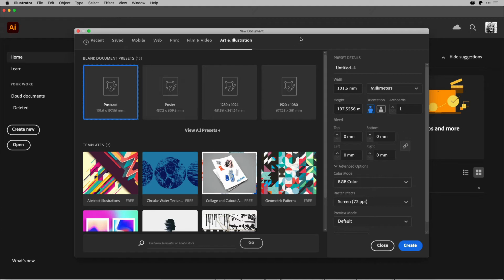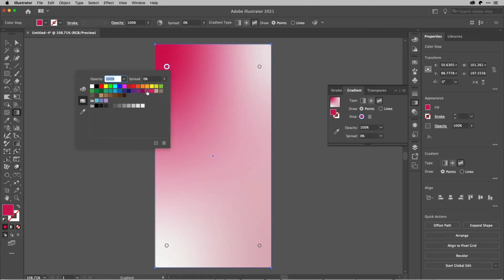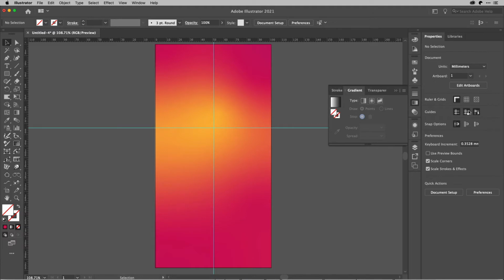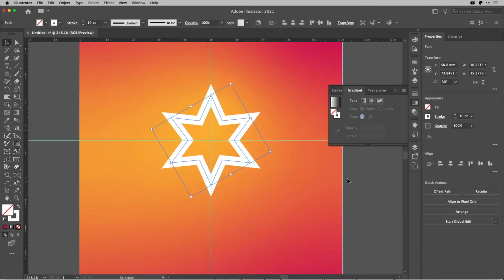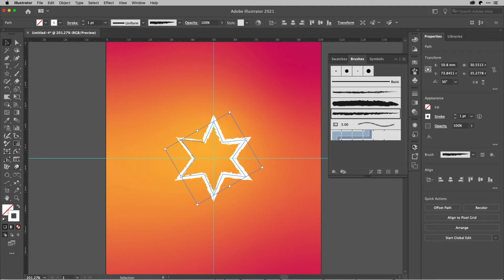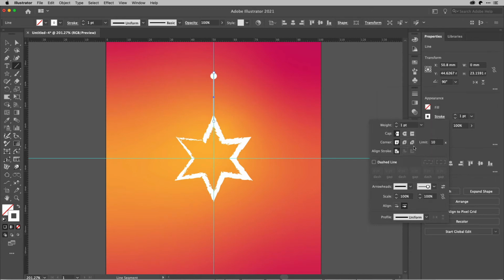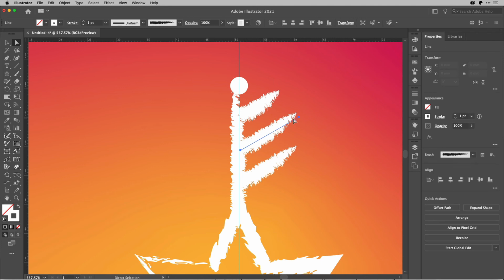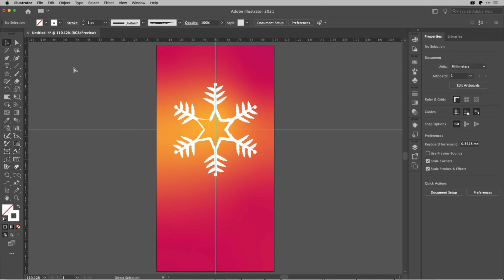Create Custom Snowflakes in Adobe Illustrator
"Learn how to draw snowflakes in Illustrator with a simple set of drawing techniques and using some of the (usually naff) default brushes. As an added bonus there's also a quick look at using freeform gradients in newer versions of Illustrator.
Skip the intro: 00:27
Jump to the snowflake: 02:56"